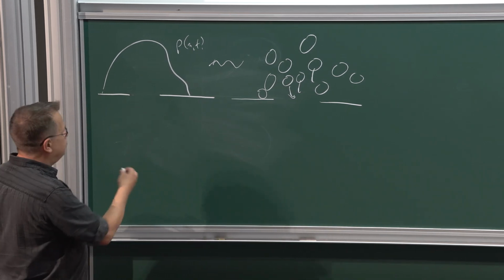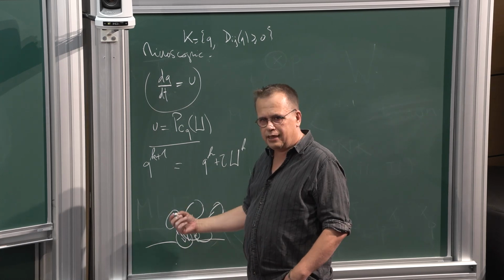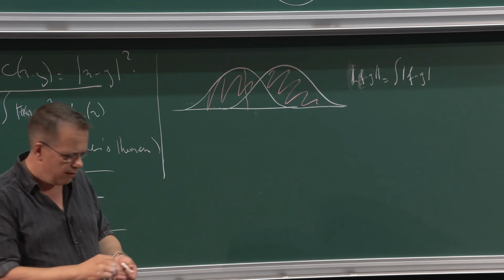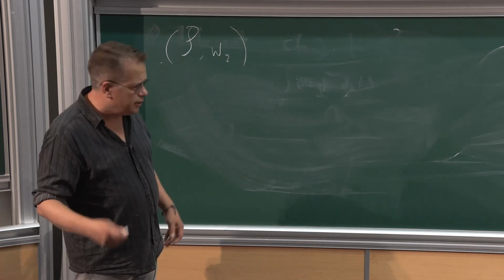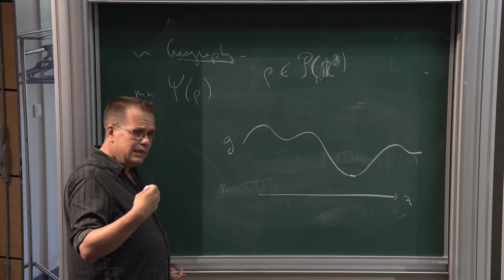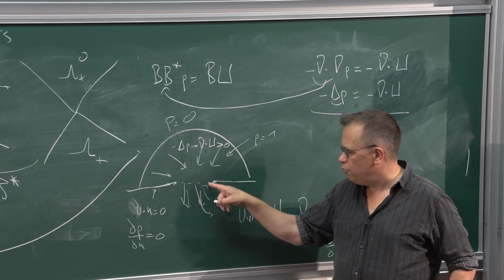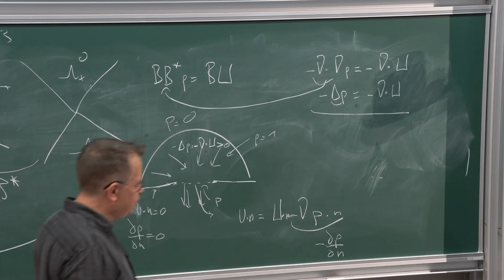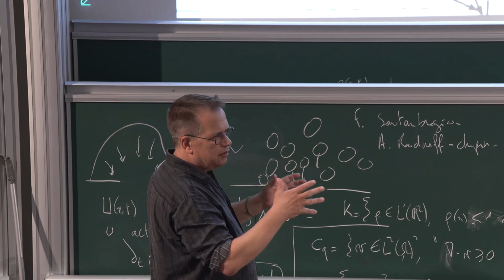Bertrand Maury - 3/3 Collective Motions with Congestion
Collective motions commonly refer to swarming phenomena, mimetism tendencies, collaboration behavior … We propose here to adopt a different standpoint, and to consider situations where interactions mainly stem from congestion principles. We shall in particular present some crowd motion models based on the assumption that entities have individual tendencies, which are counteracted by the presence of others, and investigate according to which principles « information » is propagated though the population. We will pay a special attention to models of the gradient flow type, which are built on the assumption that a given population tends to minimize some sort of global dissatisfaction (sum of individual dissatisfactions), together with an additional term which encodes the congestion contraints. We will present in details a microscopic version of this approach, together with macroscopic extensions, based on Optimal transportation principles. We shall also investigate how this framework, that is based on « classical mechanics » principles, and which carries in particular an Action-and-Reaction principle (symmetric interactions), can be distorted to elaborate more realistic interaction models, with asymmetric interactions between individuals.

Bertrand Maury (LMO)